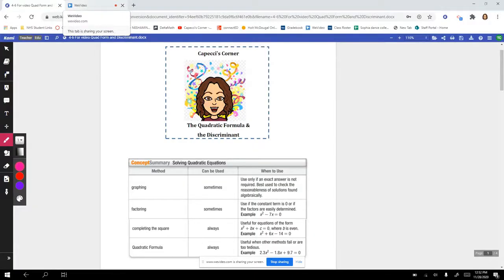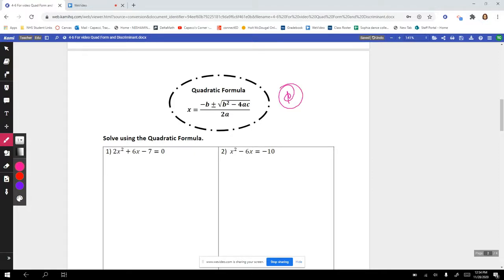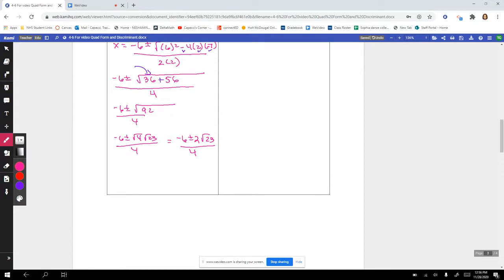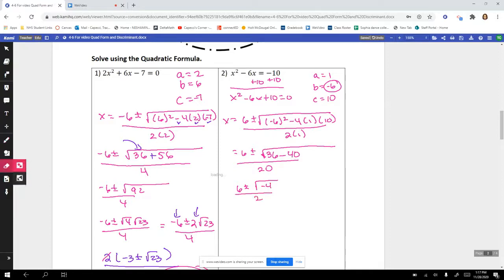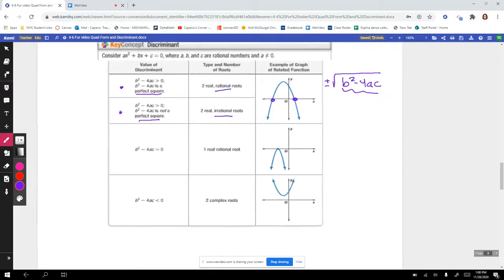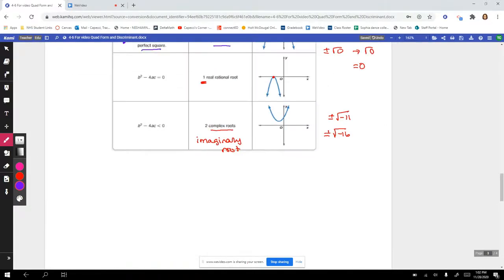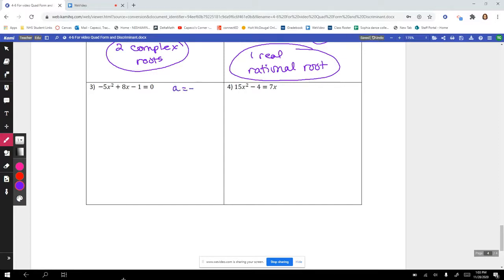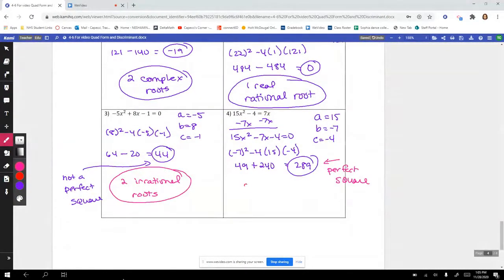Quadratic Formula and the Discriminant